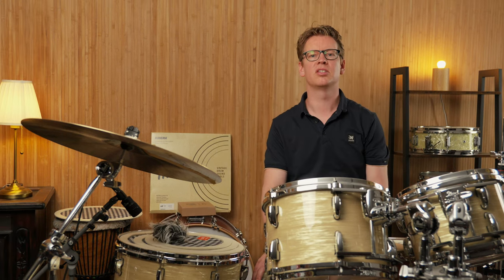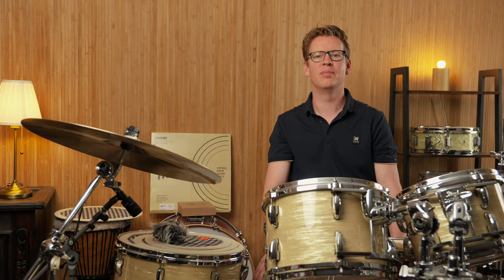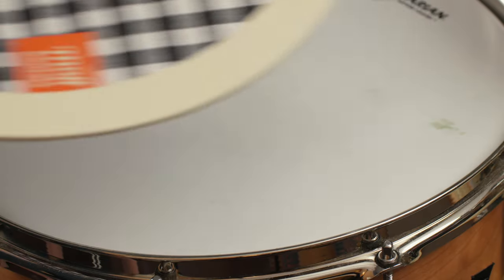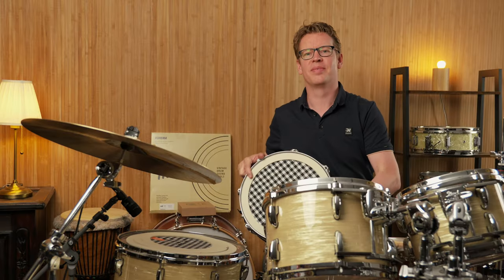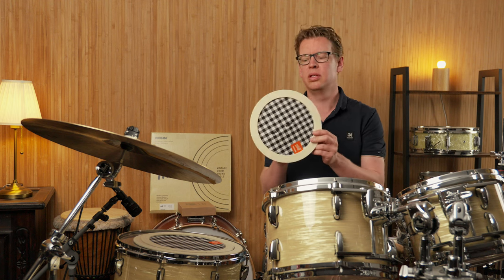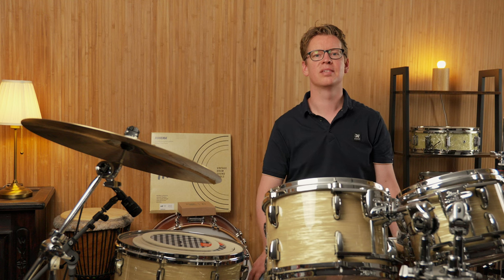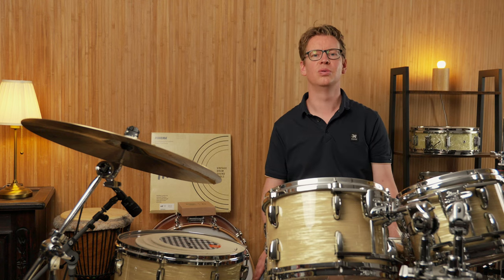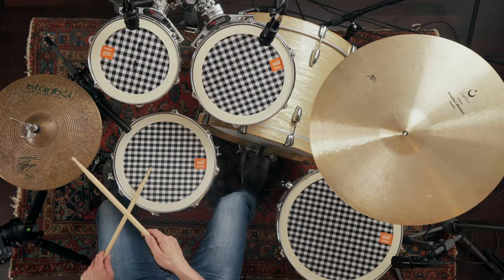ROHEMA | Mini Muff & Muffins | Sound Demo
Rohema Muffins Set 10" 12" 14" 16"
Video / Performance: Christoph Behm
Credits Thumbnail:
Shutterstock / von: Kundra
Shutterstock / von: mhatzapa
Legal notice:
Remise 3 Medienservice Agentur GmbH
Hans-Böckler-Platz 4
46535 Dinslaken
Impressum:
Hans-Böckler-Platz 4
46535 Dinslaken

00:00 Intro & Welcome
00:20 About Mr. Muff
01:06 The MiniMuff
02:32 The Muffins
03:49 The 13" Muffin on a Snare
4:39 The 10" Muffin Options
06:10 Adapting the Bass Drum with the MuffKopf
06:53 Conclusion